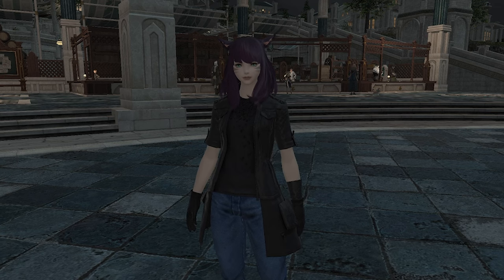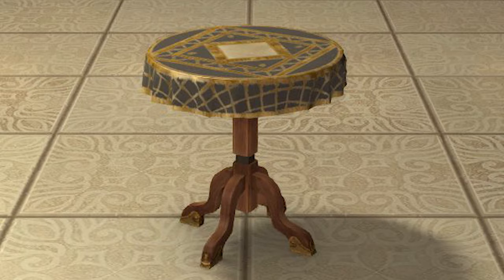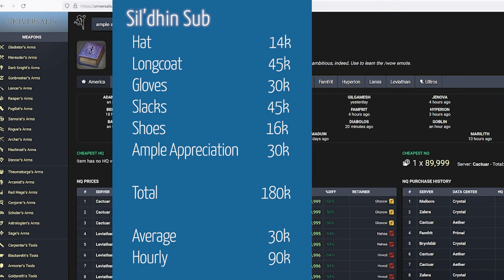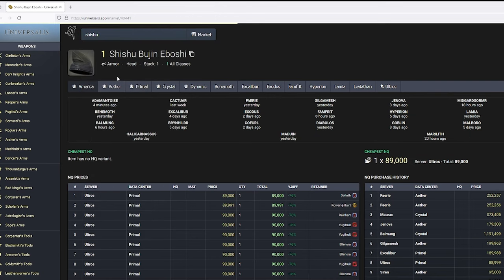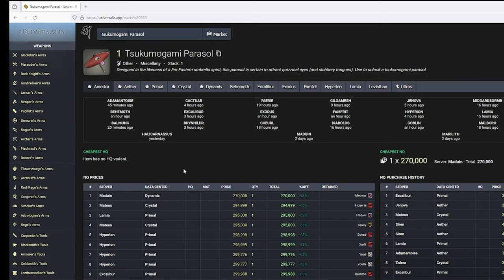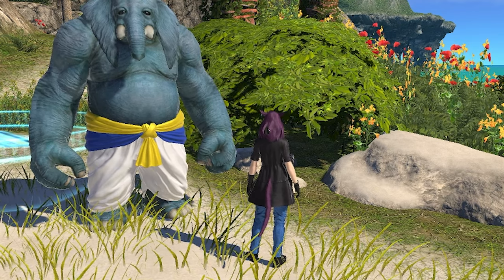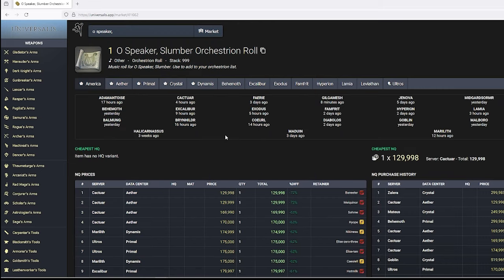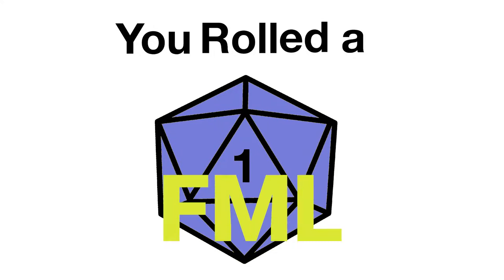Is Farming Variant Dungeons Worth It?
In this video, we explore the topic of farming variant dungeons in Final Fantasy XIV and whether or not it is worth the time and effort. Variant dungeons often promise unique rewards and loot, but are they truly worth the grind? We will discuss the potential benefits of farming variant dungeons, such as rare items, resources, and experience points. Additionally, we will weigh the drawbacks, including the repetitive nature of the tasks and the time commitment required. Ultimately, whether or not farming variant dungeons is worth it depends on your goals and preferences as a player. Join us as we delve into the world of variant dungeons and determine if the rewards outweigh the costs in this exciting exploration of FFXIV gaming tactics.